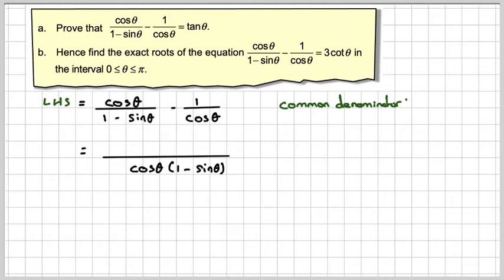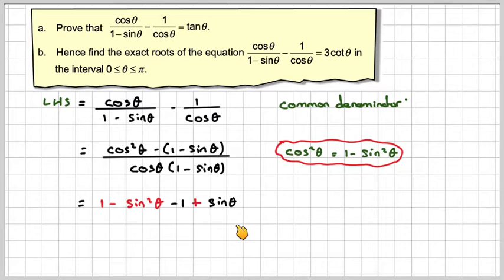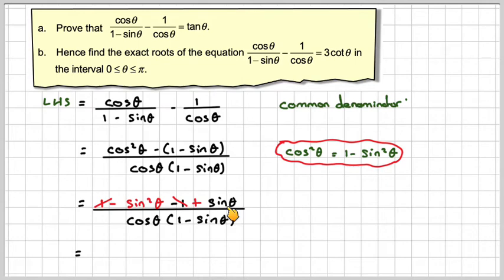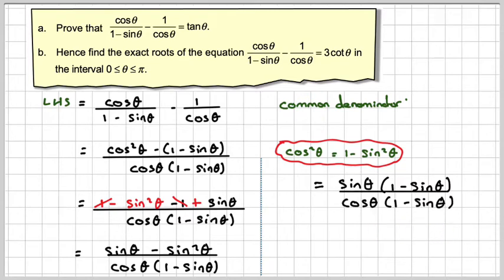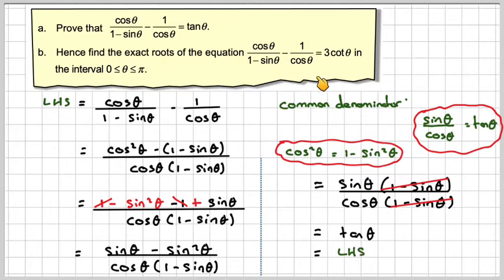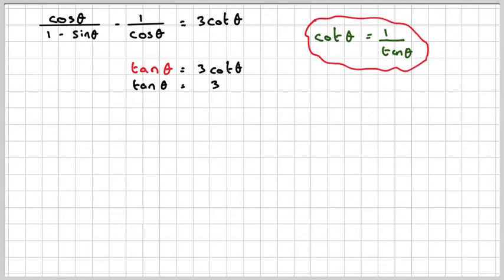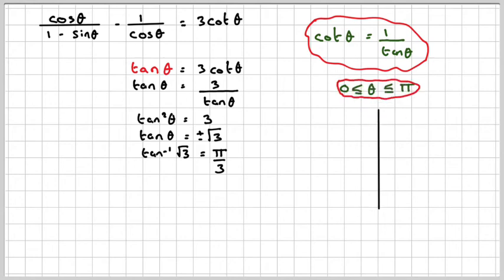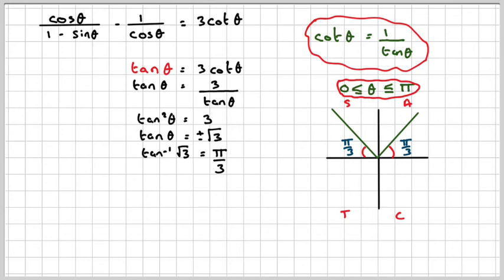Using an identity to solve a trigonmetric equation 02